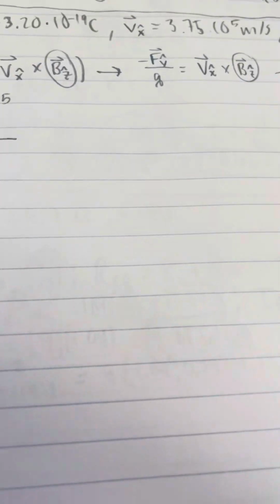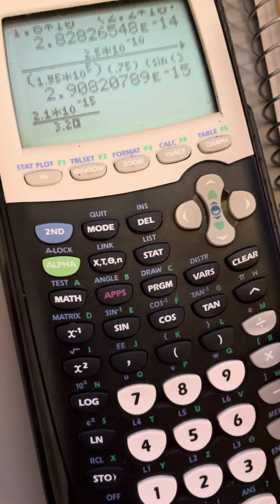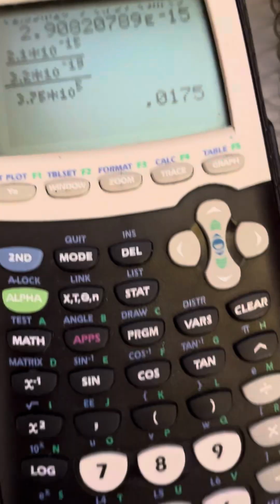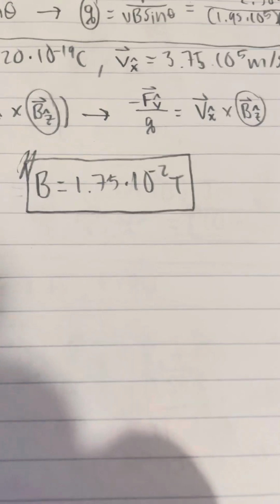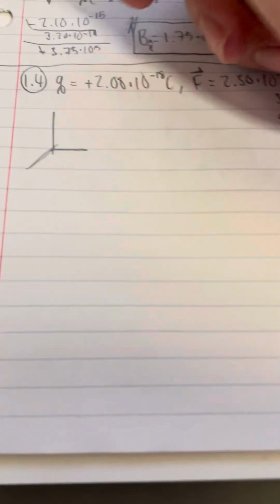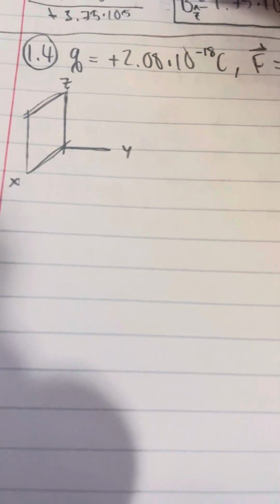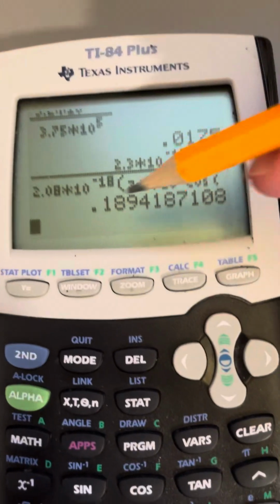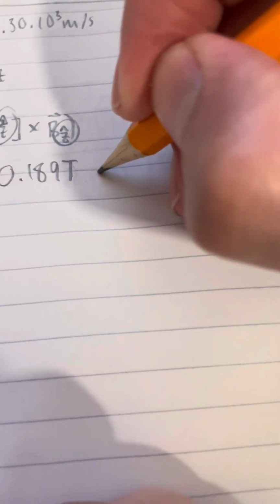PHY2049C-15621 Exam Ch.27 (pt.2)